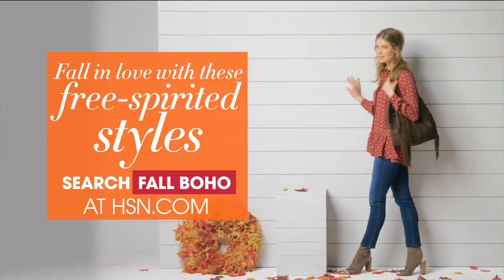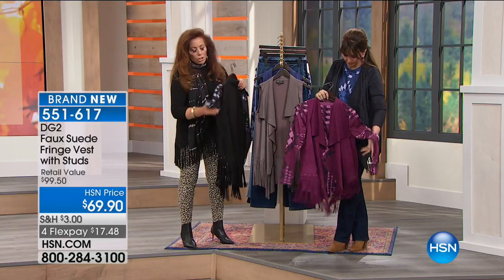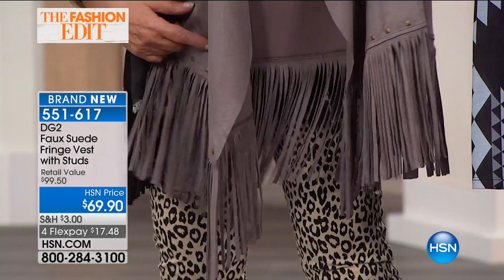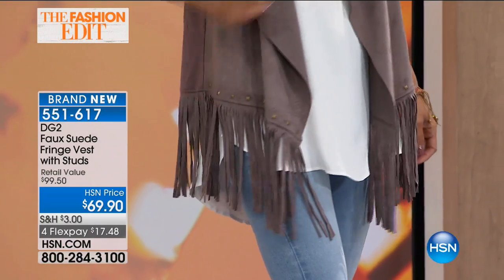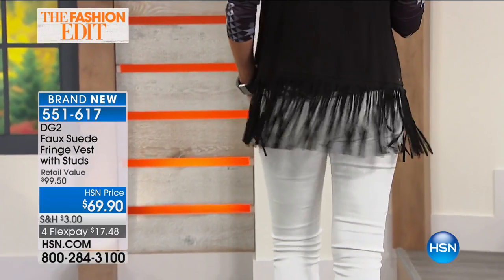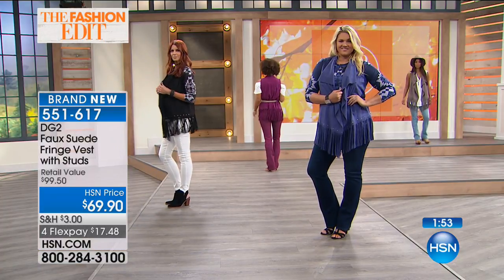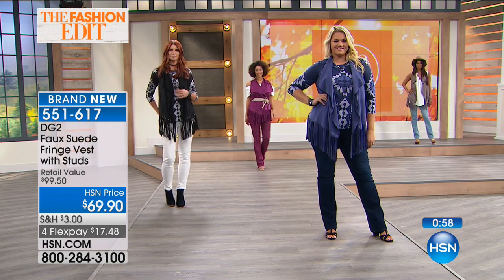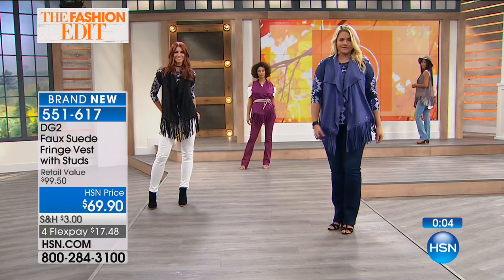DG2 by Diane Gilman Faux Suede Fringe Vest with Studs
You've worn that top and jeans a dozen times. Bring new life to old favorites with this studded fringe vest. Ultrasoft faux suede in...